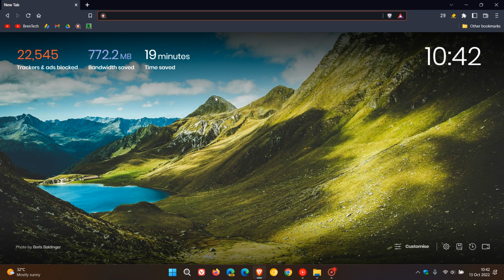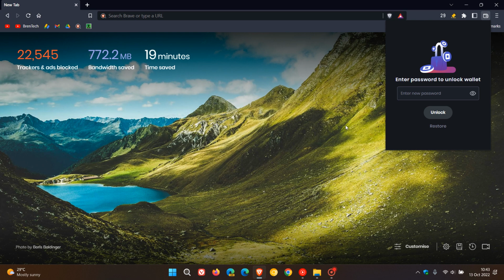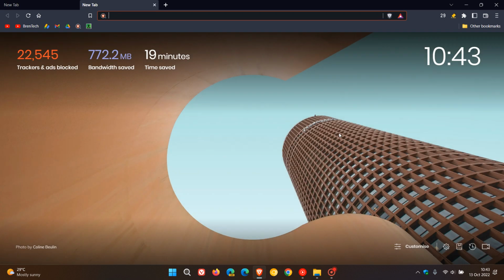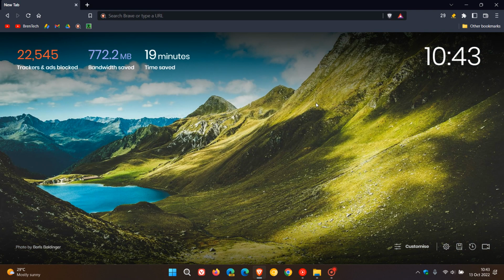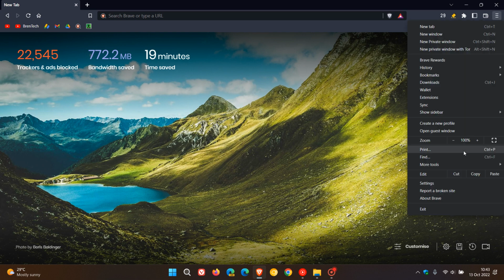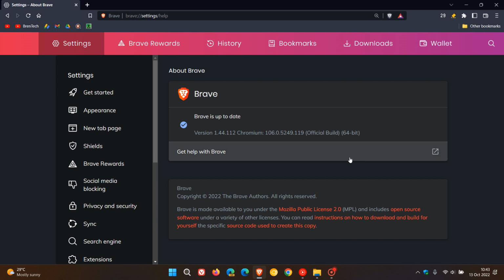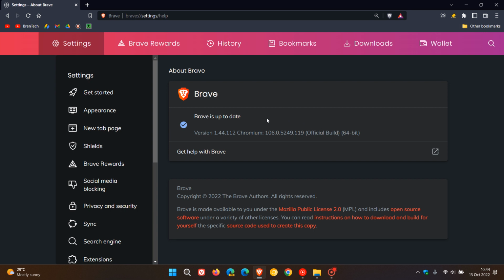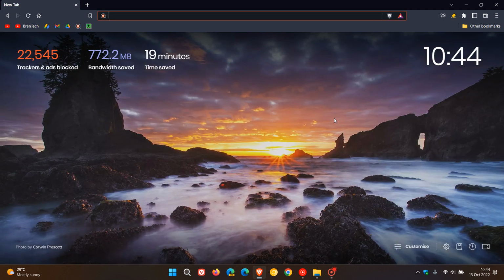IMPORTANT Brave bug and security update available, fixing 6 High Severity security vulnerabilities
This latest security update includes 6 security fixes, and also includes some bug fixes addressing issues in the browser. There is no mention of any zero-day exploits and Brave is now updated to version 1.44.112 and Chromium to version 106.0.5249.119.